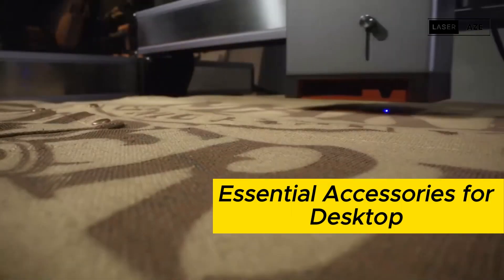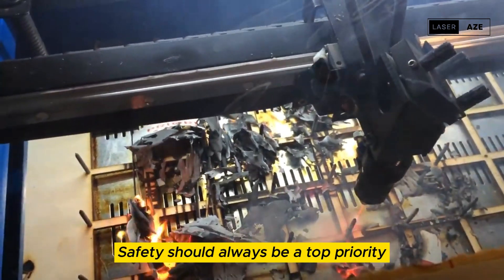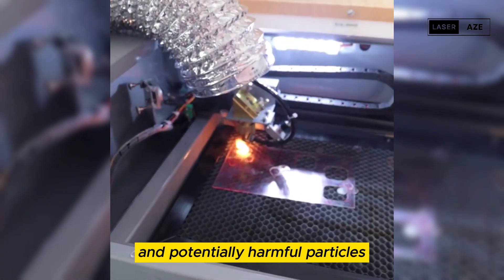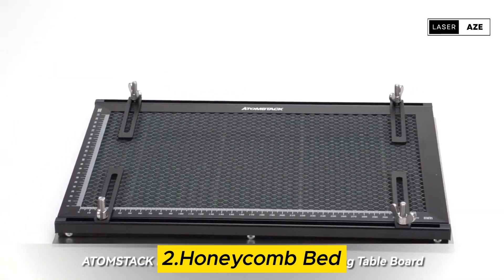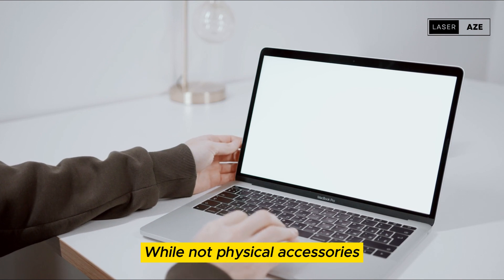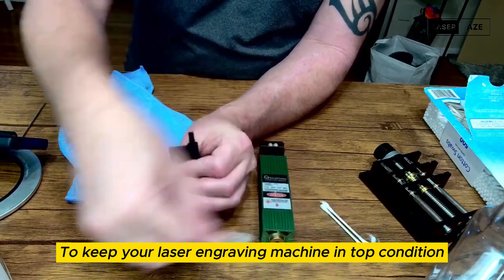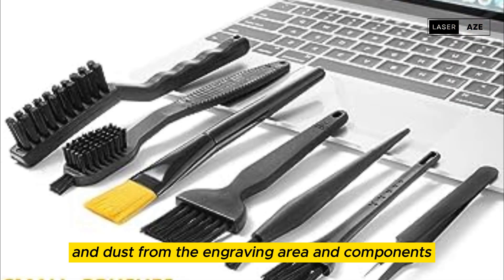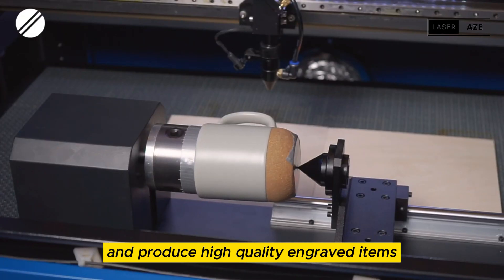Accessories for Desktop Laser Engraving And Cutting Machines